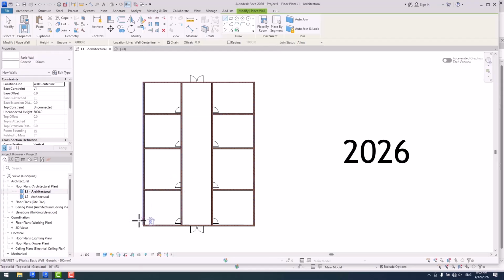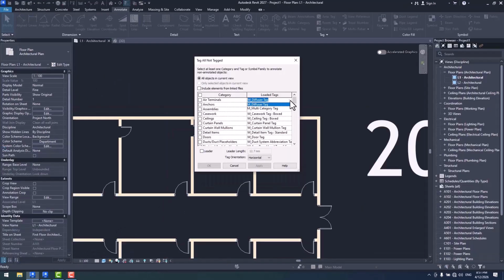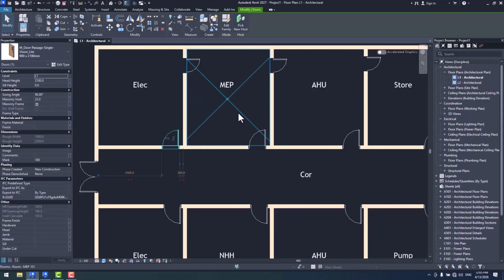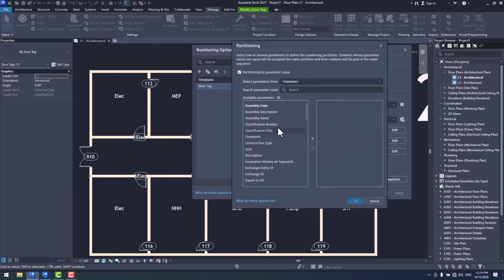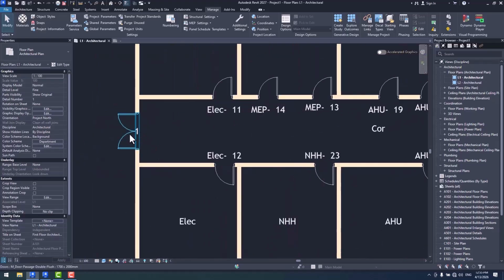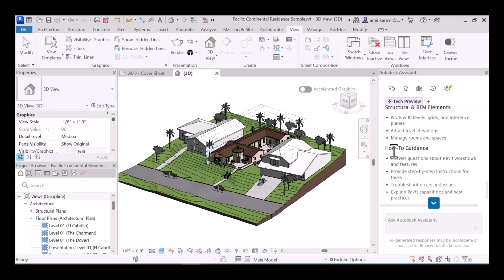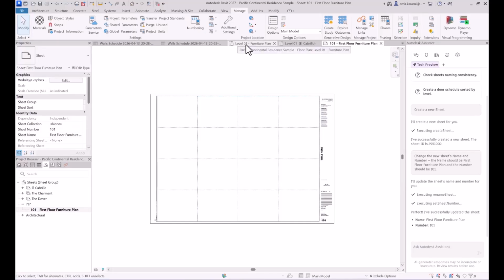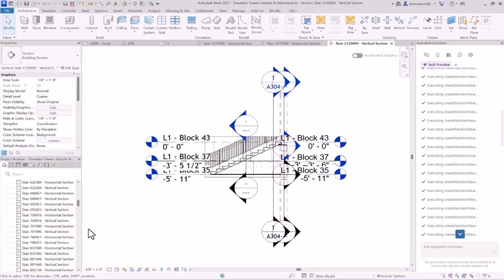Revit 2027 Walls & Tags: Hosted Walls, Multi-Category Tags & Stair Automation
In this lesson, you’ll learn how to manage walls, tags, and stairs in Revit 2027 using the latest workflow enhancements.

We’ll explore:
🔹 Understanding design options and sample files in Revit 2027
🔹 The removal of the option bar and using Ribbon for all items
🔹 Enhanced palettes, dark mode support, and tab improvements
🔹 Relocating reinforcement and precast panels to the Concrete tab
🔹 Setting walls with “Placed by Segment” and controlling interior/exterior location lines
🔹 Using hosted walls for better control and movement coordination
🔹 Managing offsets between host and secondary walls
🔹 Activating auto join for accurate door and window openings
🔹 Multi-category tags for faster annotation of walls, doors, windows, and stairs
🔹 Setting stair numbers and paths automatically with Tag All
🔹 Editing stair number types via the new Edit Type tab

By the end of this session, you’ll be able to efficiently set up walls, apply precise tags, and automate stair annotations, all while maintaining clean Revit modeling standards.

Who this course is for:
• BIM Modelers
• Revit Users
• Architects
• Engineers
• Students learning Revit documentation and advanced modeling techniques

🎁 SURPRISE GIFT!